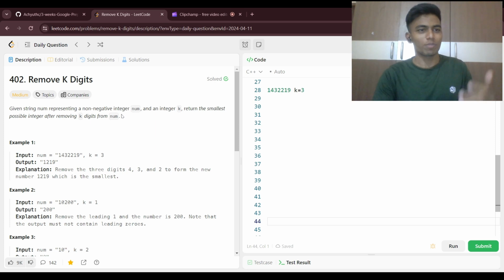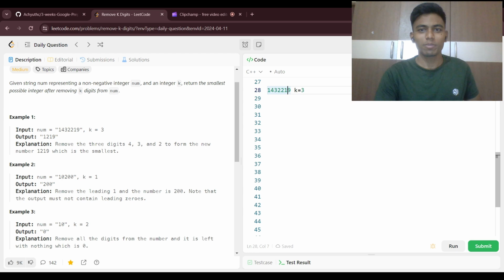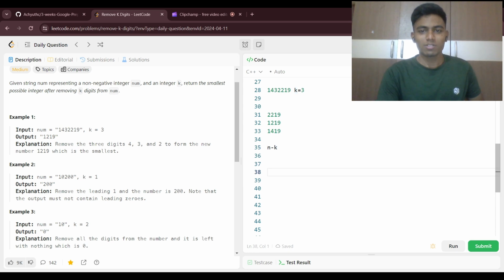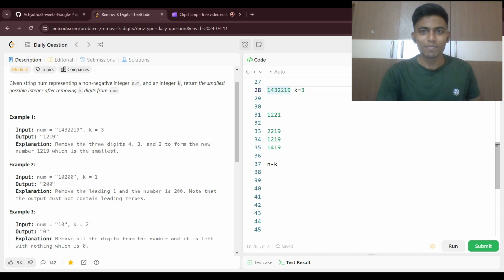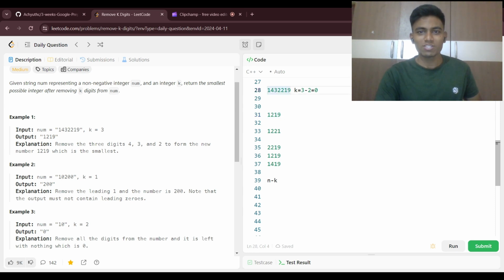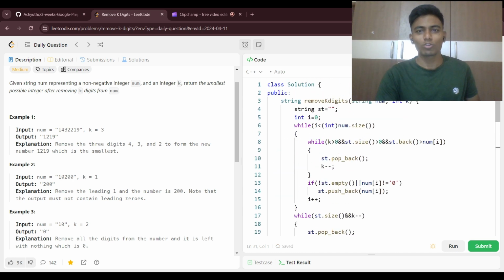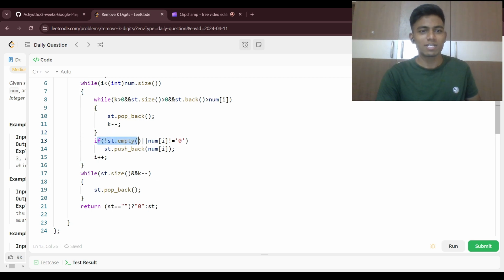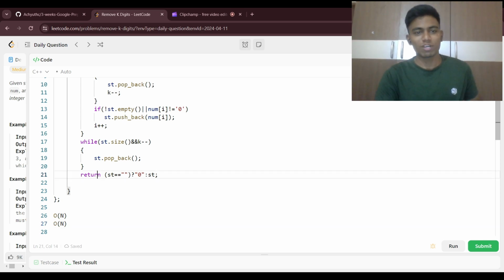🎉𝐒𝐭𝐚𝐫𝐭 𝐟𝐫𝐨𝐦 𝐳𝐞𝐫𝐨 || 𝟒𝟎𝟐. 𝐑𝐞𝐦𝐨𝐯𝐞 𝐊 𝐃𝐢𝐠𝐢𝐭𝐬